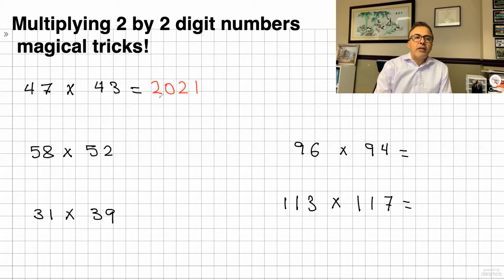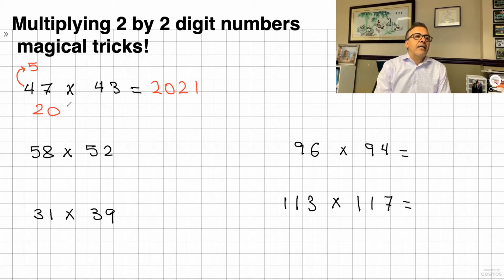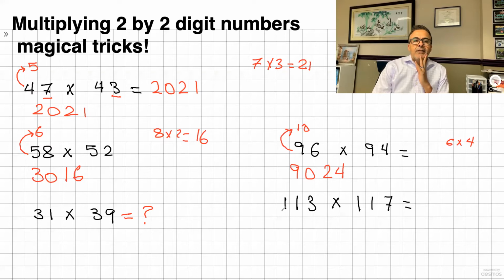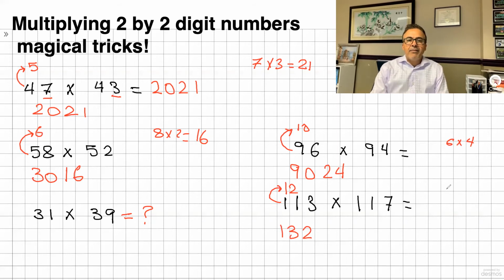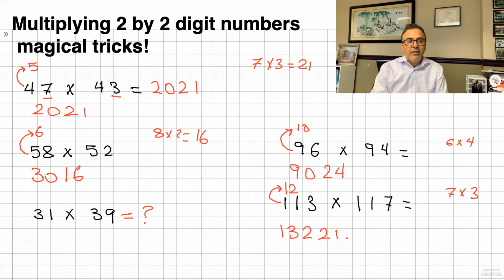Multiplication trick that will blow your mind.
This will work if two conditions are met. The tens digits are the same number and the ones digits add up to 10. If these two conditions are met, this works like magic.

Here you can:
- Learn Fast Maths Multiply Tricks.
- Learn How to Multiply any two number in 3 second.
- Learn How to calculate multiplication of any numbers in fast way.
- Learn multiply two digit by two digit numbers.
- Multiply two Digit Numbers having Same Tens digit and Ones Digits Sum is 10.